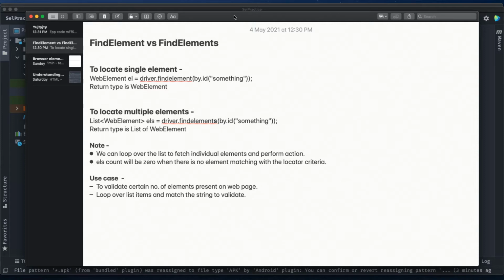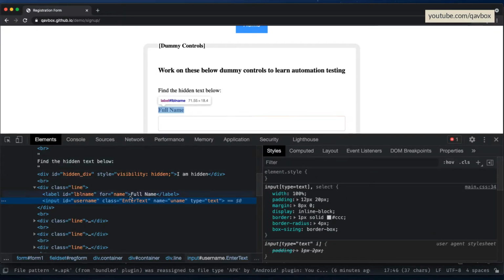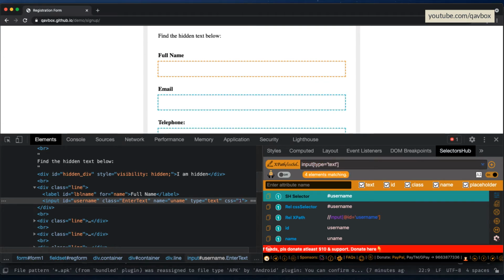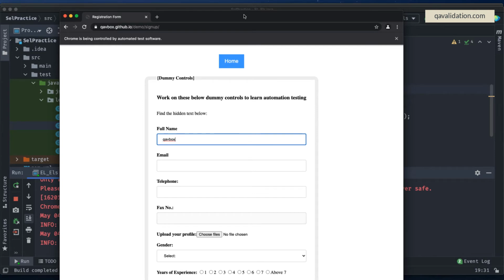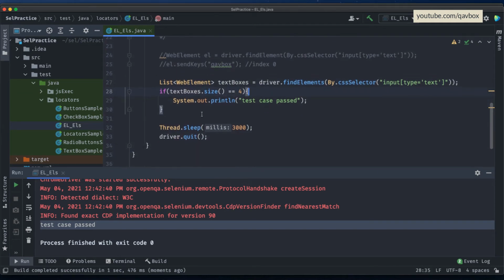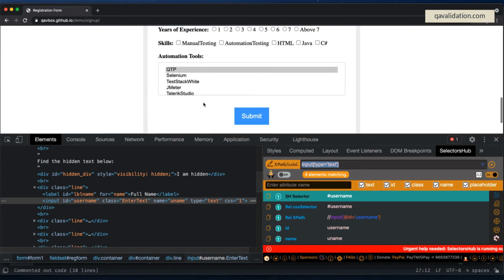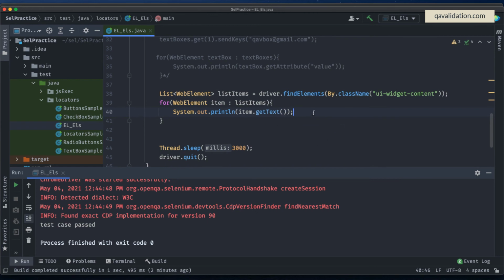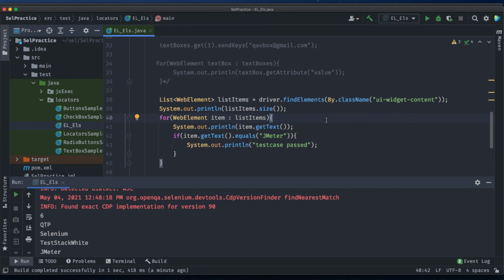Understanding FindElement vs FindEements & it's usages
What is difference between FindElement & FindElements

FIndElement returns WebElement
FindElements returns List of WebElement

You will know how to each of the above options and their respective methods.